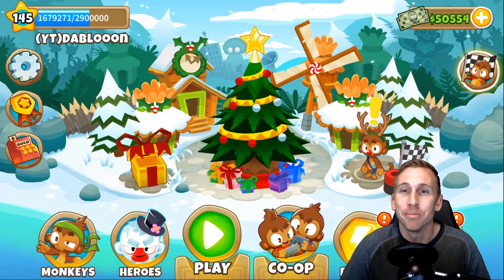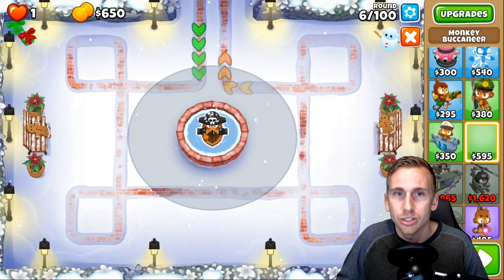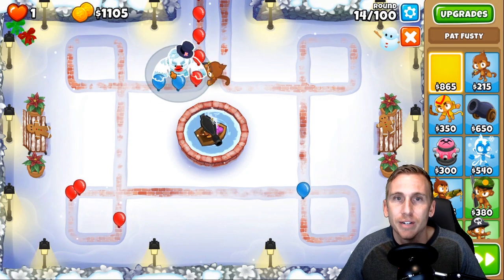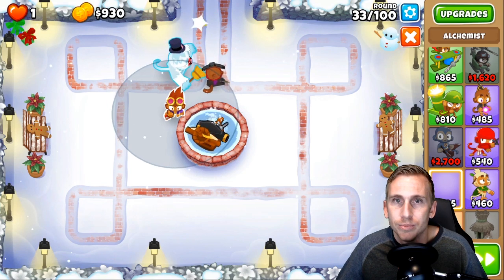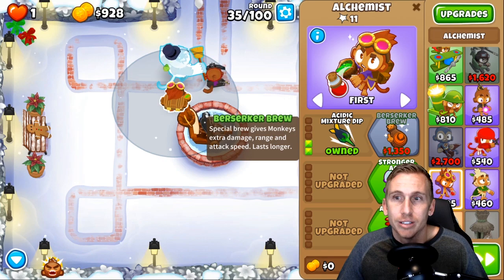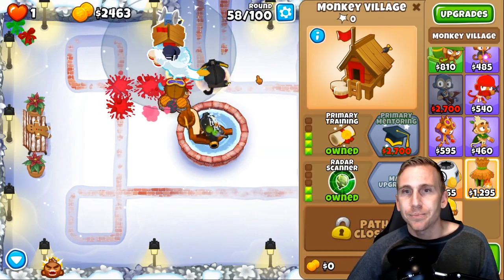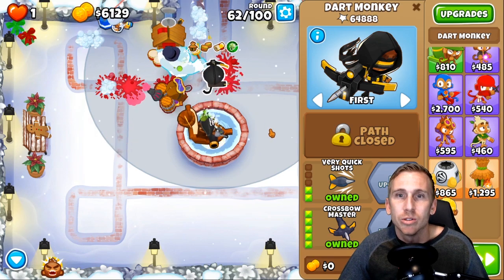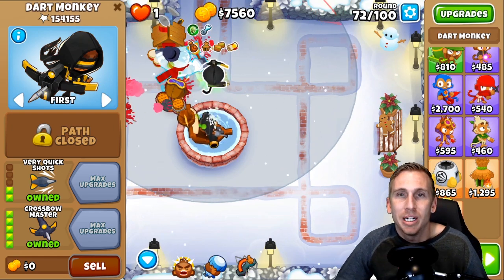Winter Park CHIMPS Walkthrough - New BTD6 Map and Hero Skin!!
New Hero Skin! All New Map!
Check out this Easy Winter Park CHIMPS Walkthrough for the New BTD6 Map and Hero Skin!
Fusty the Snowman is a jolly happy hero who is ready to take down the new Winter Park Map in CHIMPS mode!!

Join me below and become a part of the Dablooon Gaming Community!

**My Gear** For my viewers that want to start making their own videos!
List of all budget items that I use to make all of my videos!

Logitech C920 Webcam:

Blue Snowball Ice Microphone:

Neewer Microphone Arm:

Bee-Life Pop Filter:

Emart Green Screen:

ESDDI Lighting Umbrellas:

Red Dragon GamingMouse: